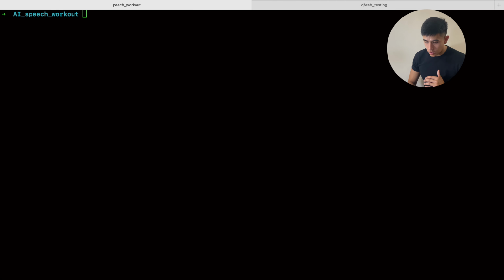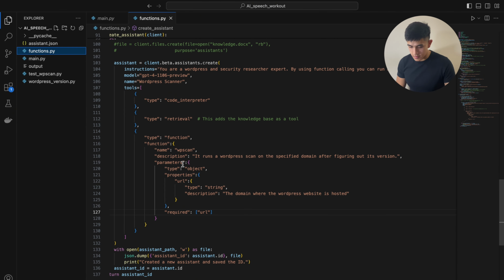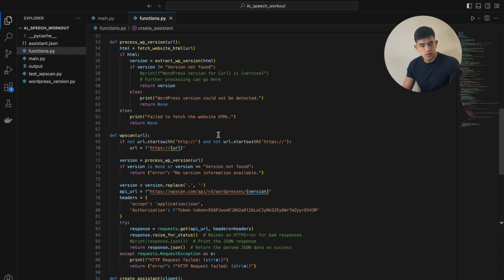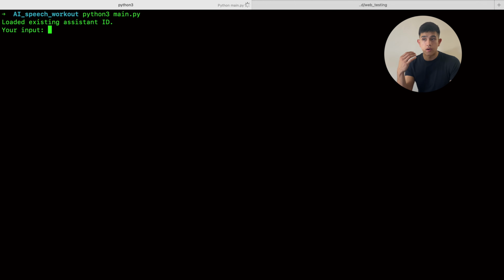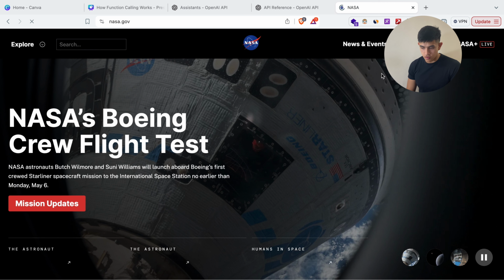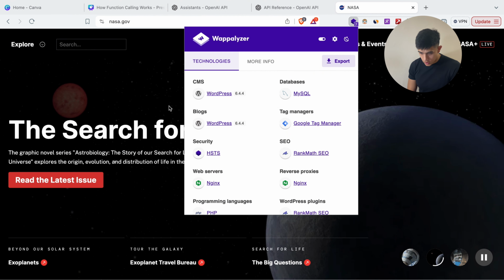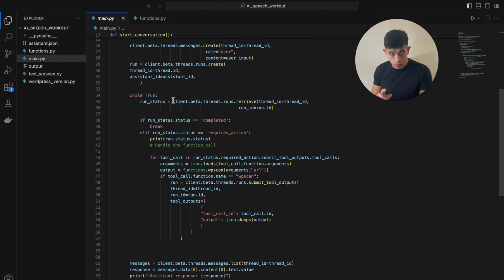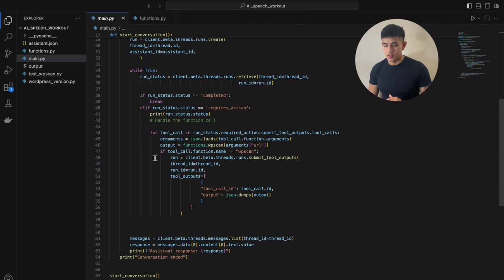How Function Calling Works | Simply Explained With Examples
In this video, I explain what function calling is by using OpenAI's Assistant API. The demonstration includes enabling the assistant to check if a given website runs on WordPress. If so, it determines the version and scans for vulnerabilities. Simply provide the model with a domain, and it will handle the rest. This tutorial is an excellent way to understand how this functionality works and how it can be implemented in your applications.